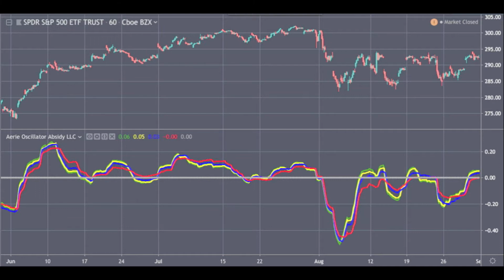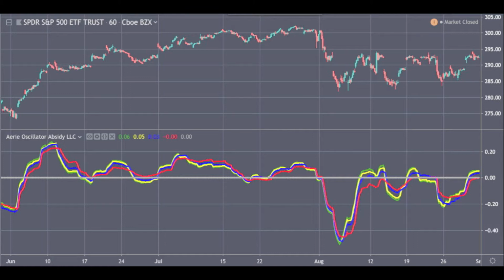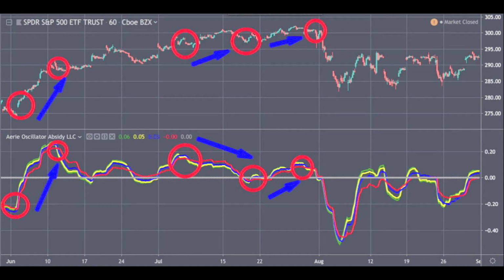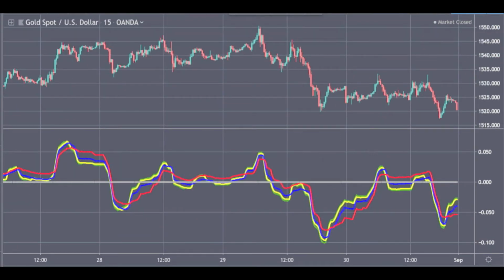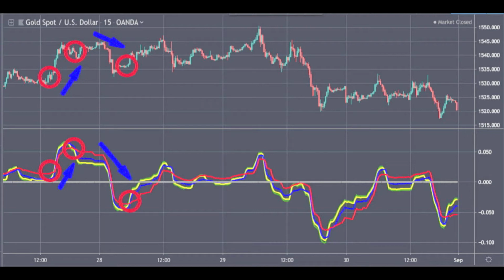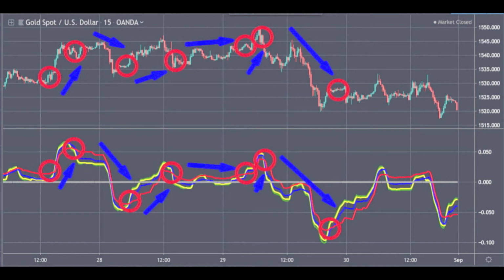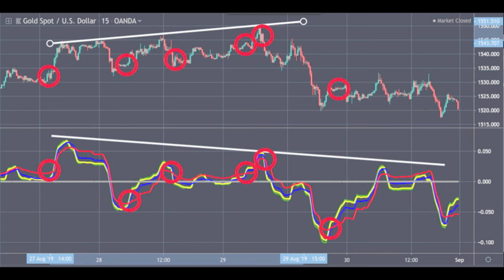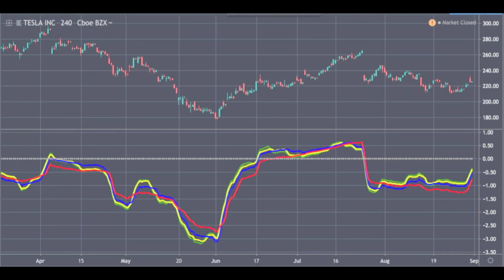Absidy Tutorials: Aerie Oscillator Day 2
In the Day 2 tutorials of the Aerie Oscillator you will learn how to read slow line crossovers, understand how all of the lines work together, and have a comprehensive understanding on the level of the lines if they are all positive, all negative or somewhere in between.